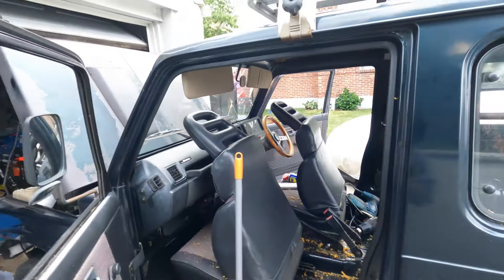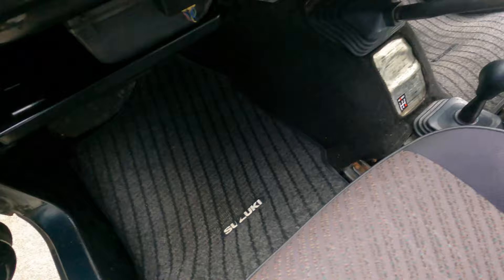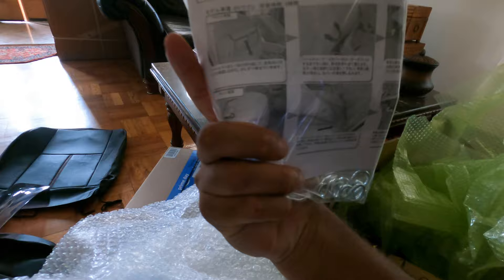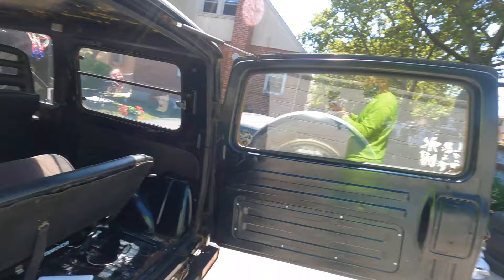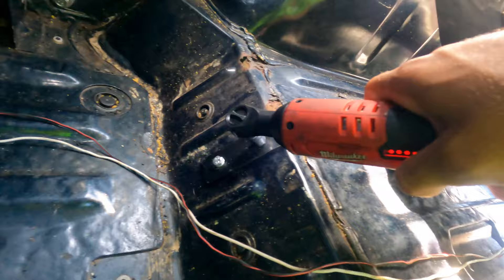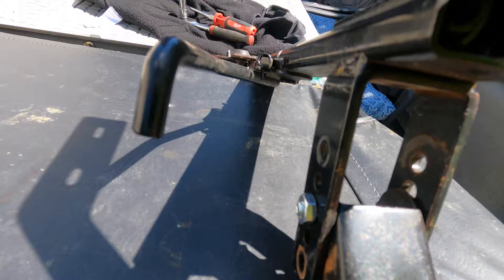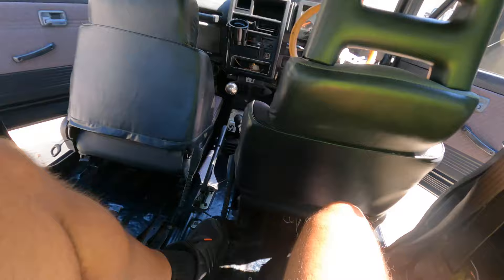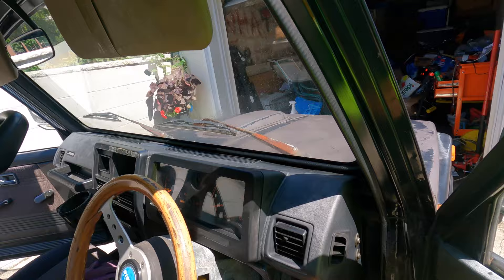Suzuki Jimny Rear Seat Problem FIXED (Taniguchi Seat Rail)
I feel like if you own a Jimny especially a JA11 you gotta have these seat rails. Its only a couple hundred bucks MAX and it completely changes your interior now you can have 4 people comfortably.